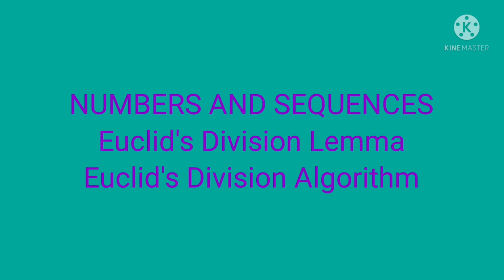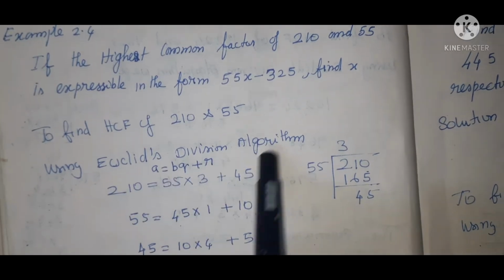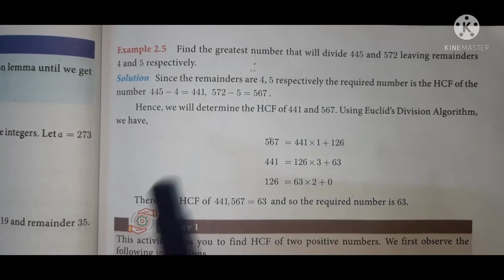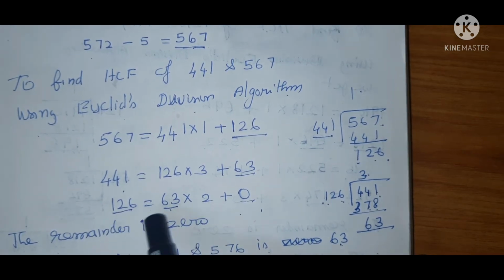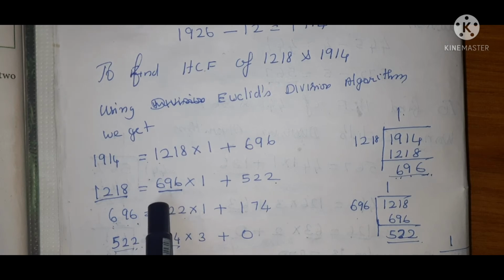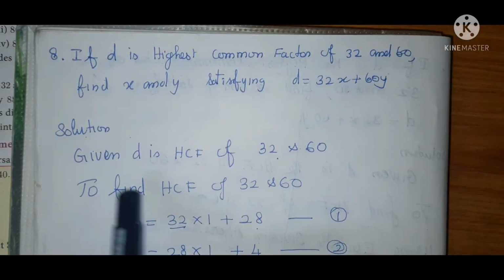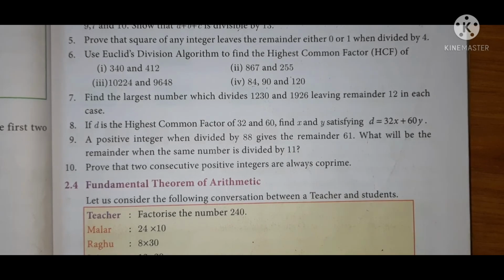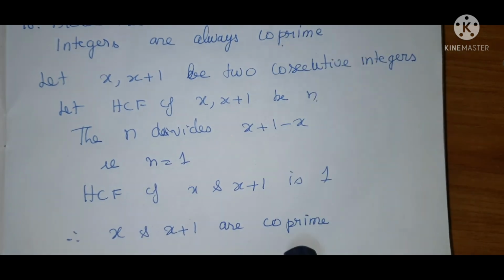V24/10th Maths/Numbers and Sequences/ Examples: 2.4 & 2.5/ Ex: 2.1/ Sum No: 7, 8, 9 & 10